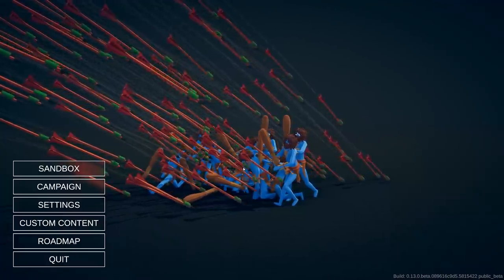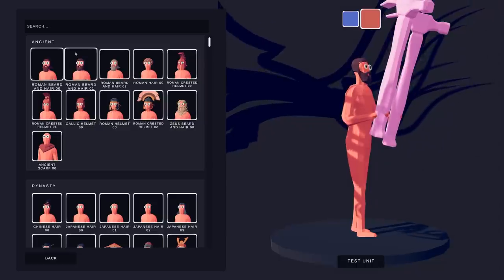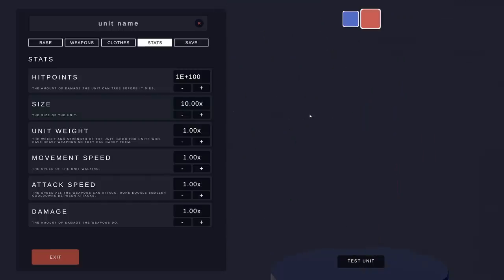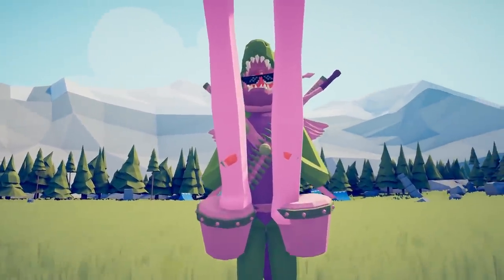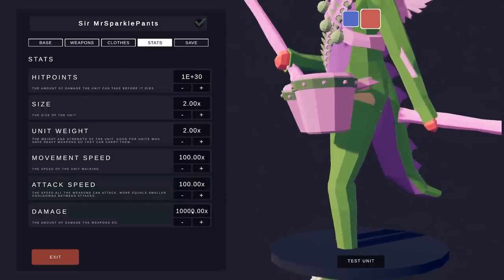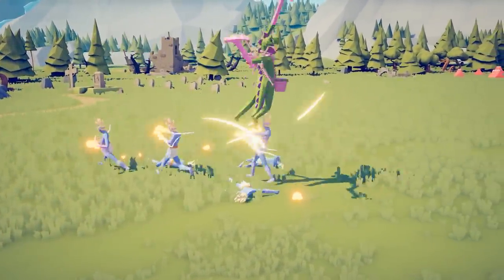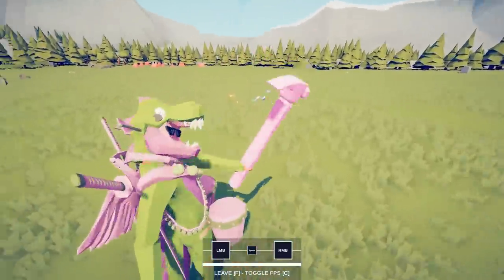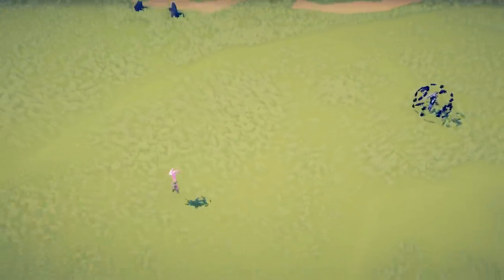I Made BARNEY With The TABS Unit Creator And THIS HAPPENED!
TABS just released the Official Unit Creator in Beta form and it let us create this monstrosity! Totally Accurate Battle Simulator just got a lot more interesting...